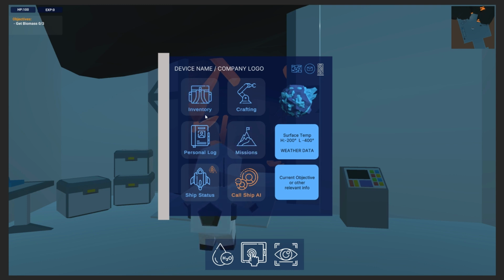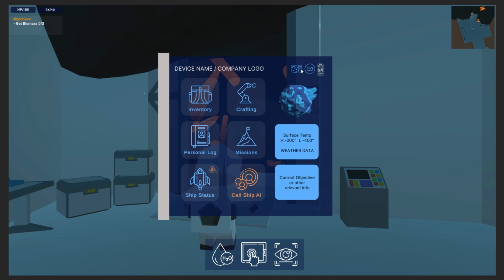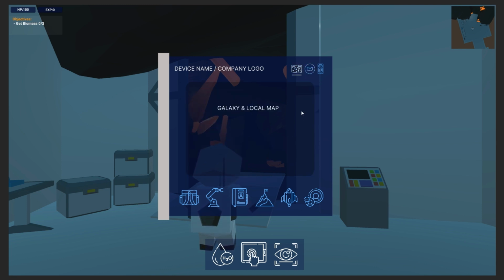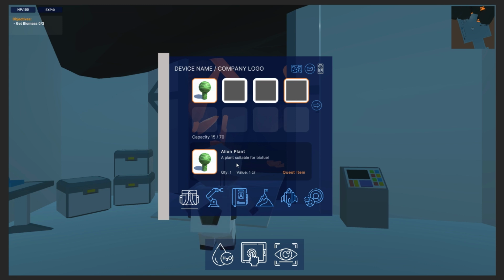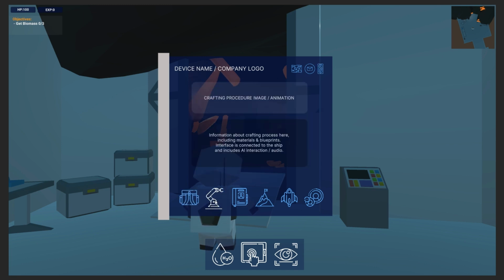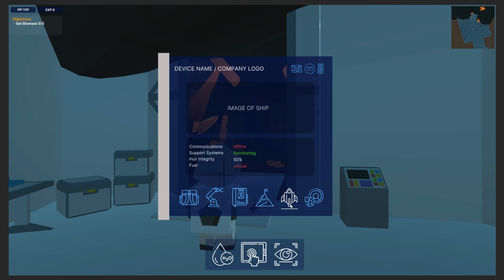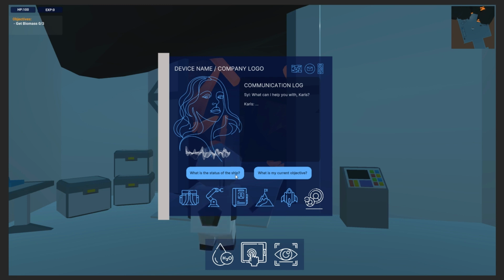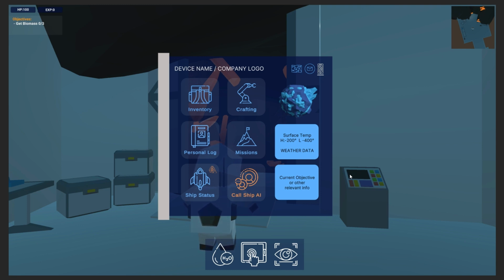Amtharus Progress Update #3 - UX Design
This week I created a UX prototype for the handheld device the character (and player) use in my game concept in order to access various systems and information. I went through several iterations in Figma, and then re-created the design in Unity. It’s very much a rough concept and ideally would have additional graphics and animation, and further adjustments to the text etc.

I wrote the message dialogue with VO generated with ElevenLabs. Many of the UI icons used in my design were created by Freepik - Flaticon.com, which you can find on their website under free icons. The prototype was my assignment this week for my game designer education at Futuregames.

Project Timeline:
Initial concept, quick level design & prototype  -- 1 week
FMOD implementation, mini map & start of inventory system -- 1 week
UI design for handheld device, includes screens for inventory, crafting, messages, personal log, missions, ship status, and conversations with the ship computer -- 1 week